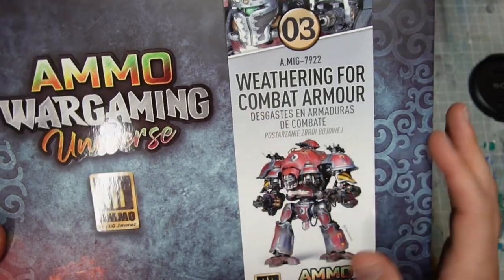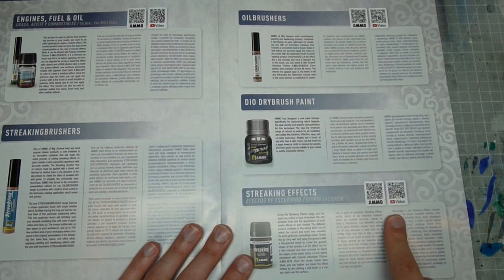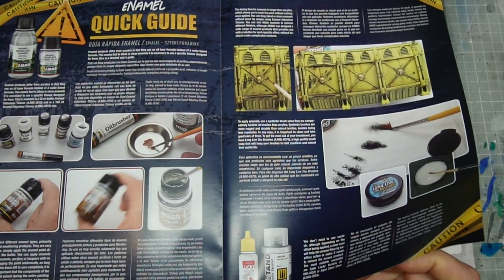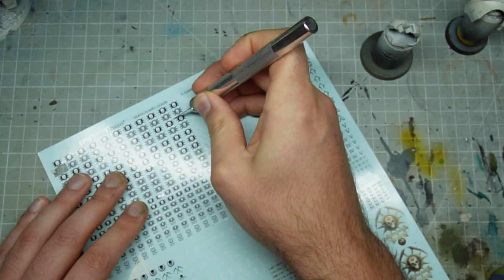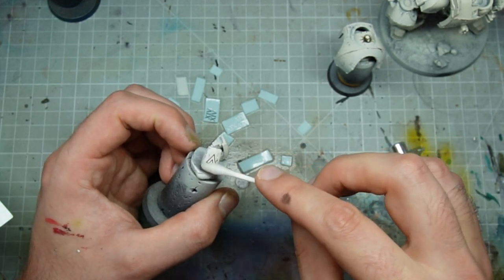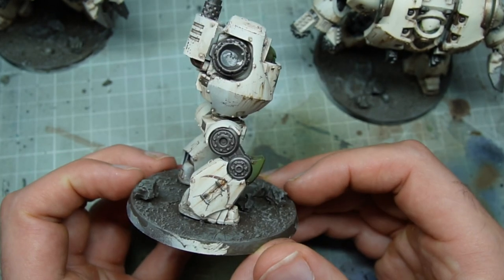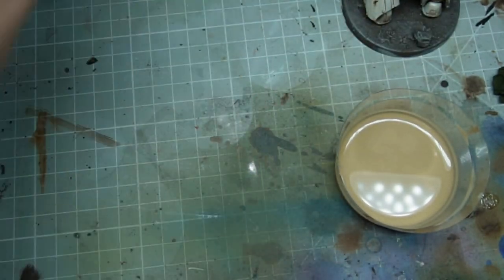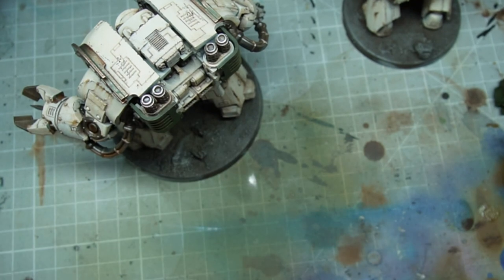Weathering Miniatures with Ammo Wargaming Universe Kits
Welcome to the next video! This time I go through how the key steps involved in weathering a Death Guard Dreadnought but much of this can be applied to all kinds of marine armour, walkers and tanks. Ammo sent out their new weathering armour kit and you'll be able to get a full rundown of what is in the box and how to use many of the products inside!